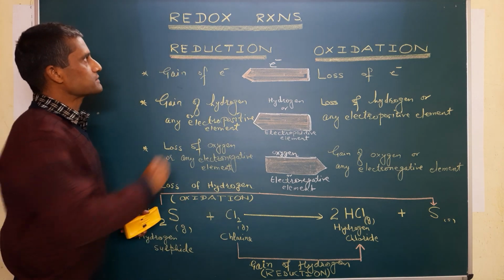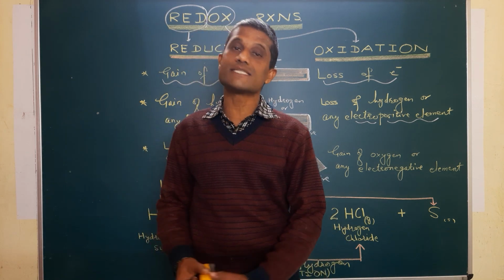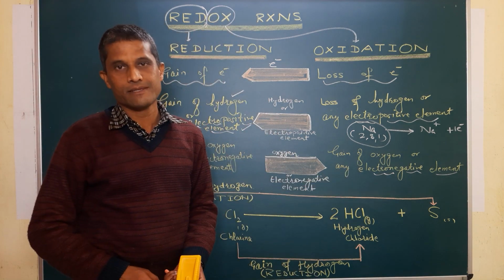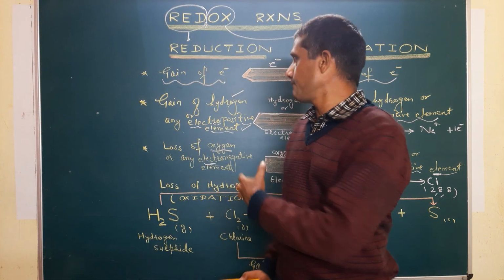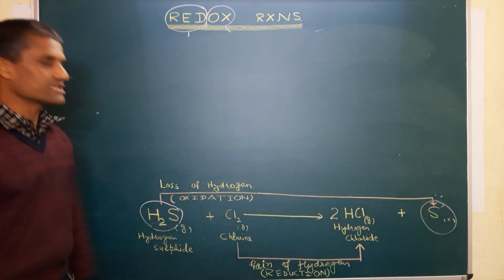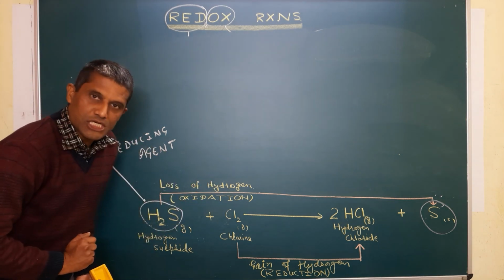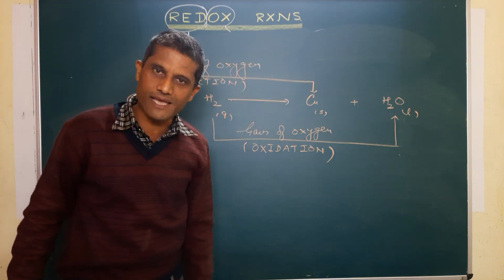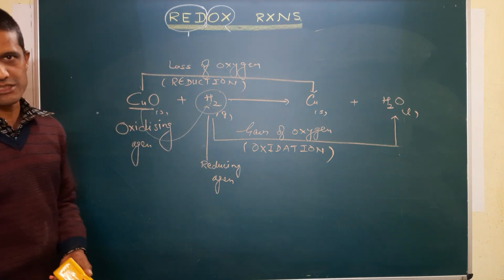Redox Reaction. Explained.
Happy and meaningful learning.redox reactions